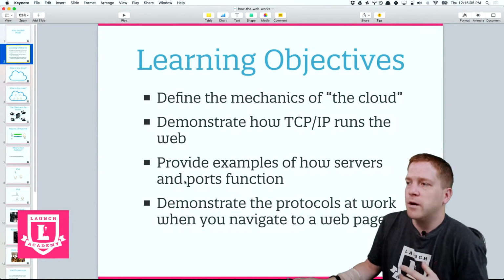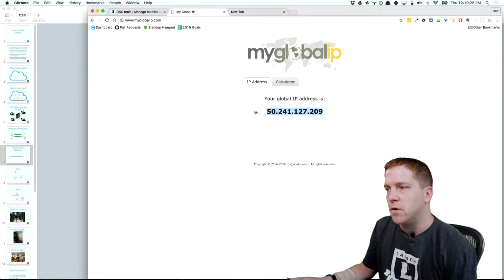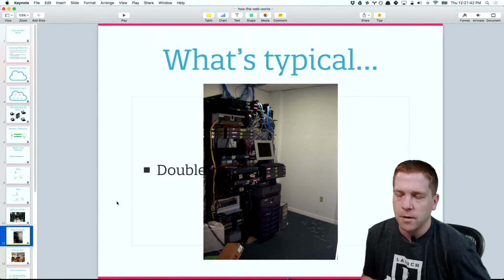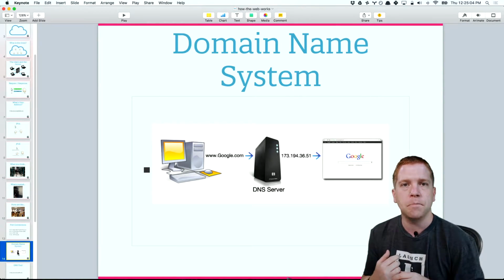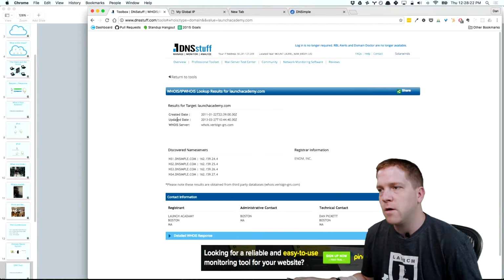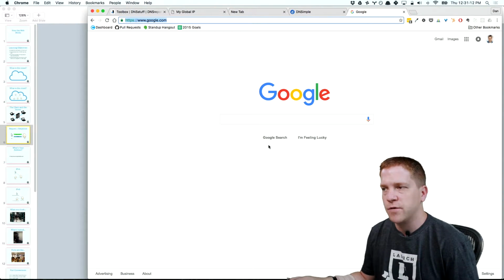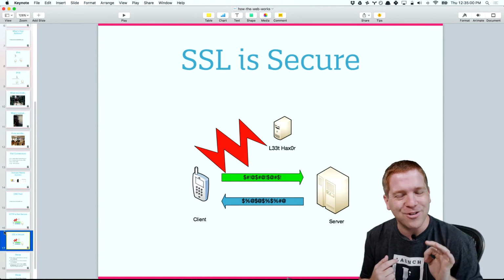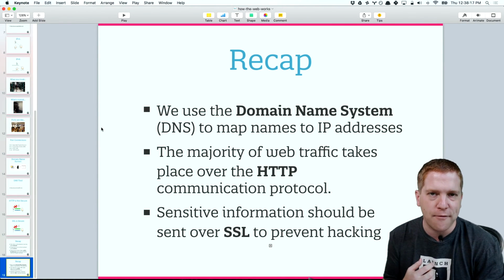The HTML Show - Episode 9: How the Web Works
It's important to start thinking about how your site will fit into the larger context of the web. Take a breather from code and learn the nuts and bolts of how the web actually works by covering IP addresses (IPv4 vs IPv6), servers and ports, the HTTP protocol, and SSL.